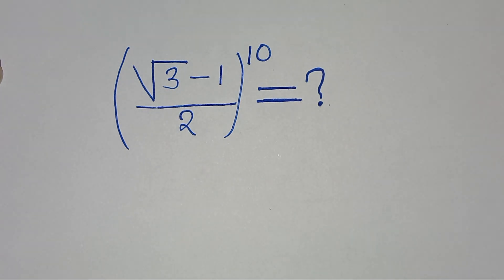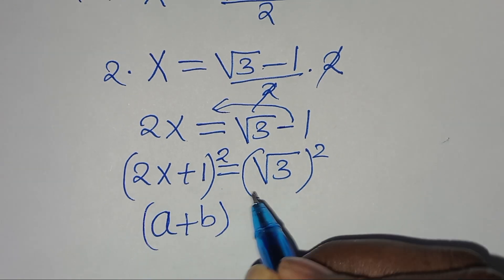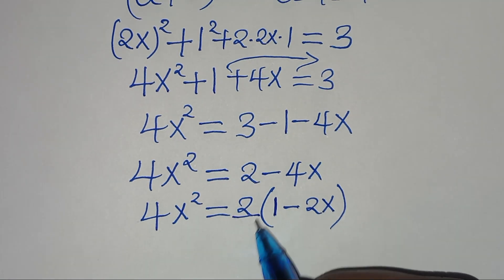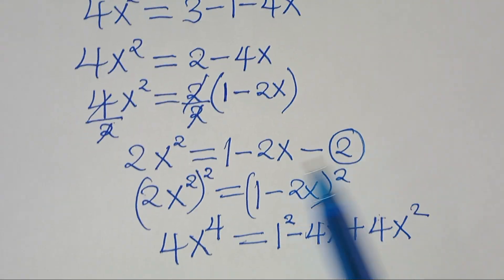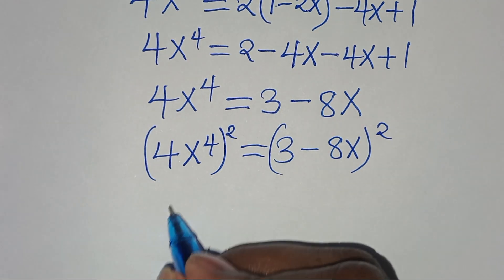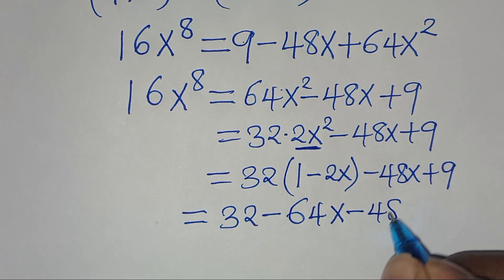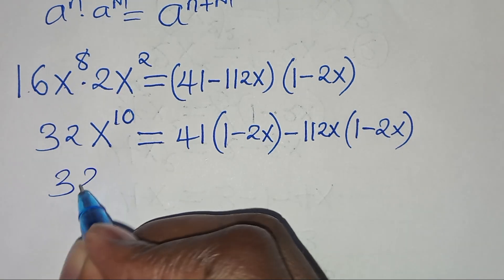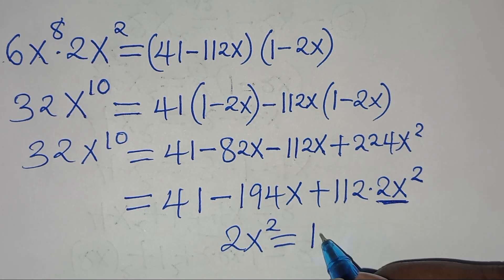Germany | Can you solve this?| Math Olympiad